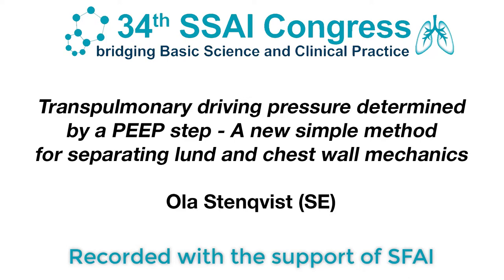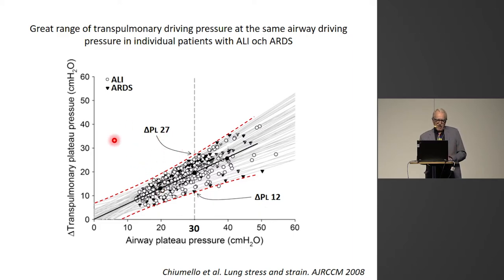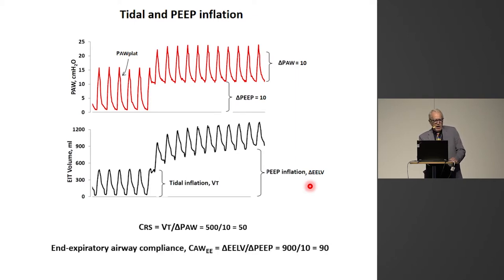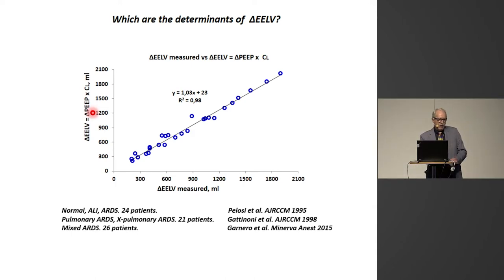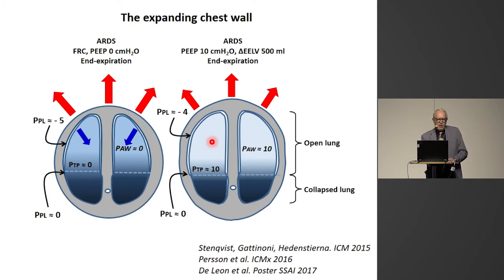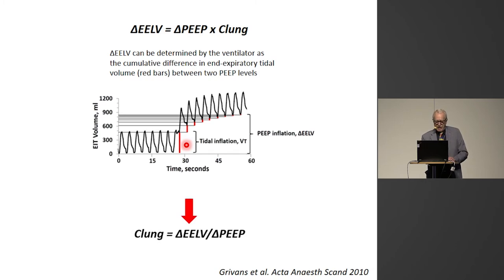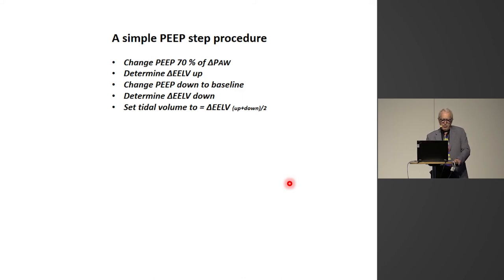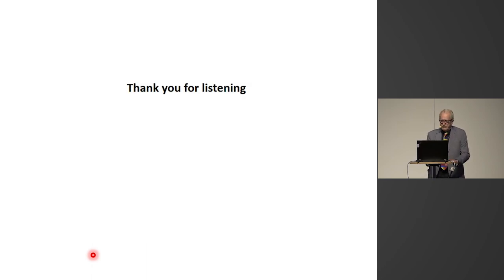Transpulmonary driving pressure determined by a PEEP step - Ola Stenqvist - SSAI2017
A talk by Ola Stenqvist at the 2017 meeting of the Scandinavian Society of Anaestesiology and Intensive Care Medicine.